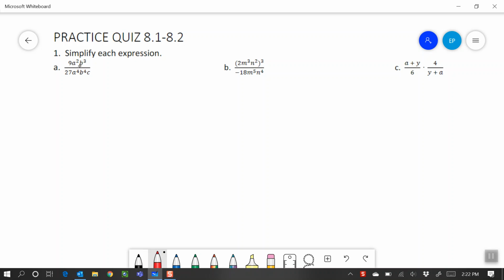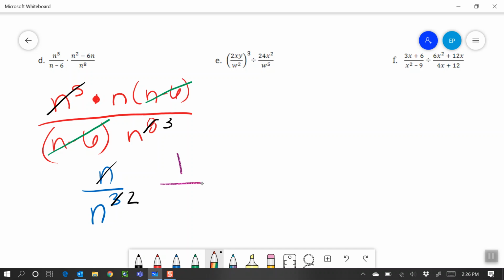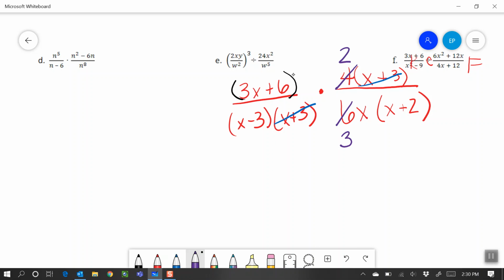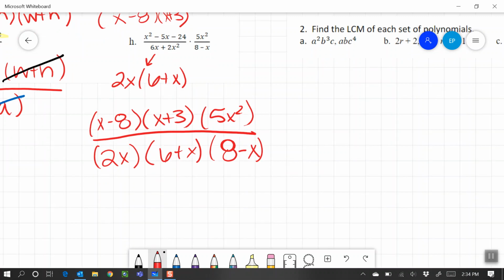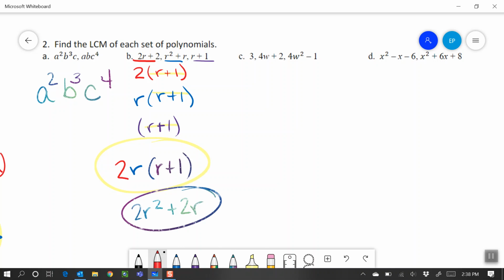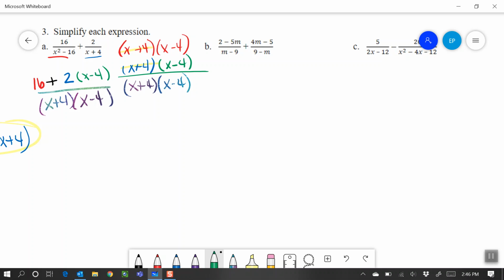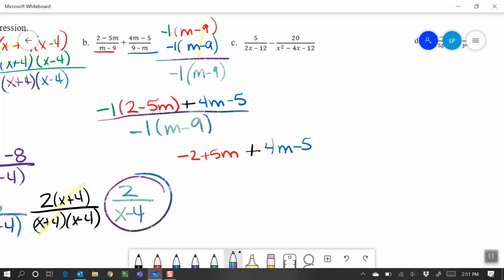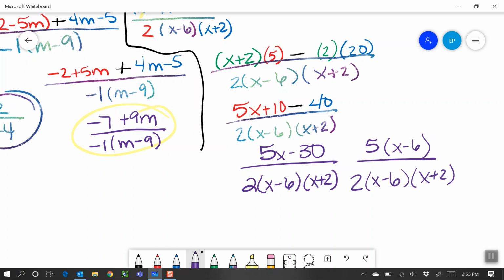8.1-8.2 PQ Walk-through Part 1